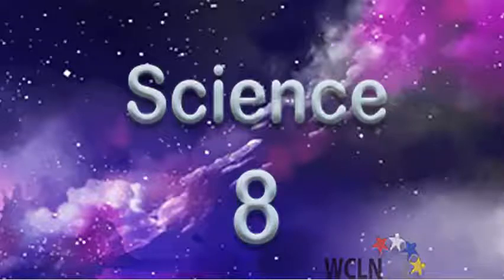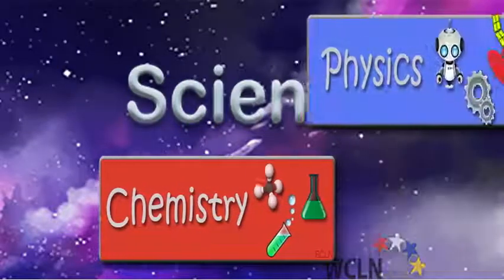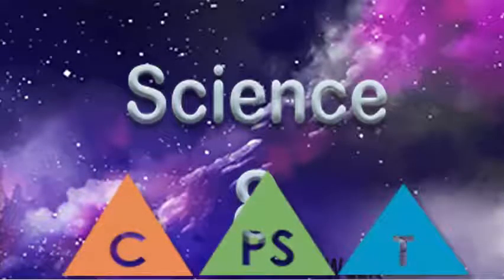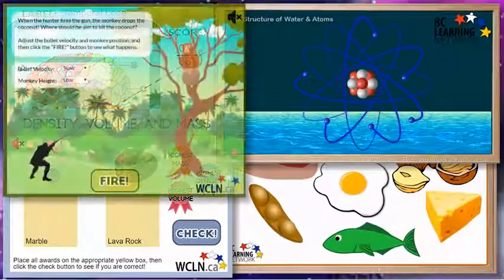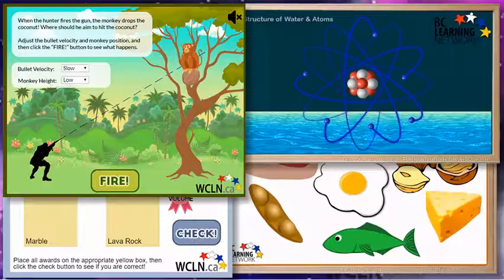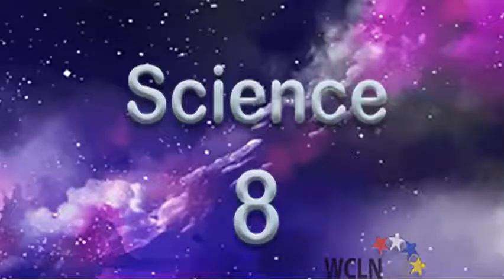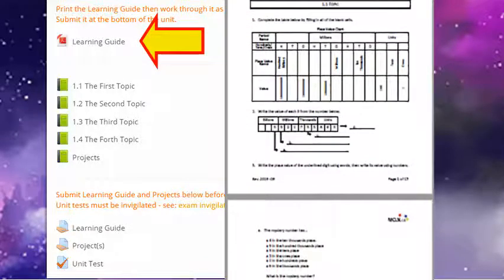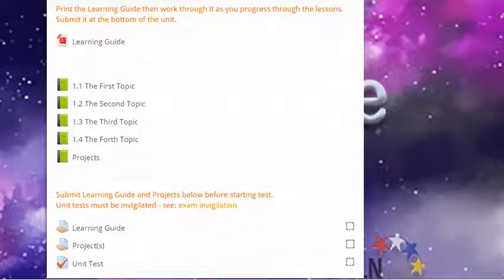WCLN - Science 8 Course Intro